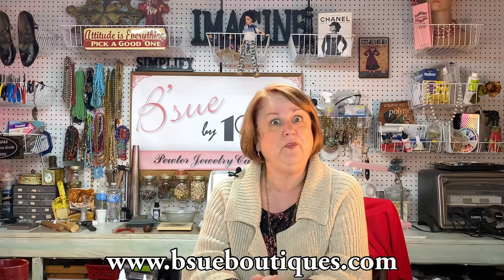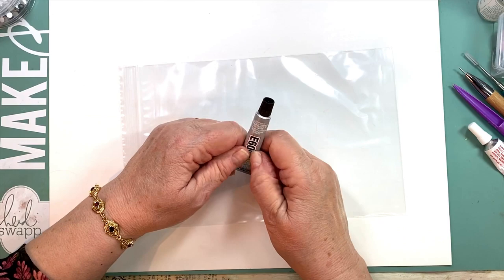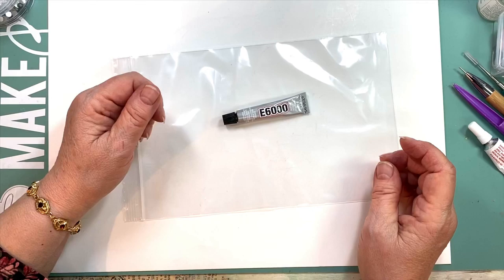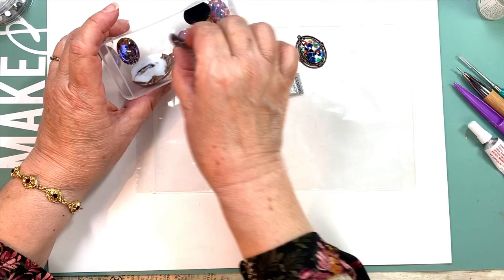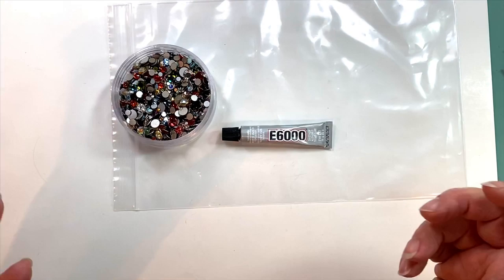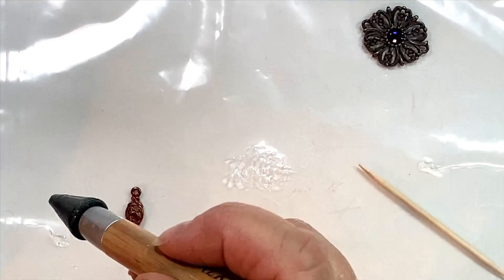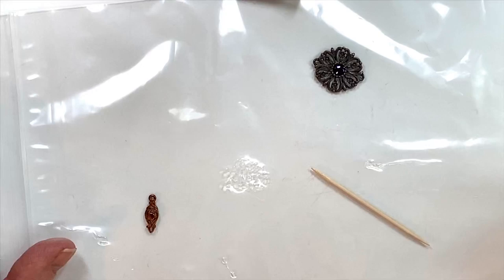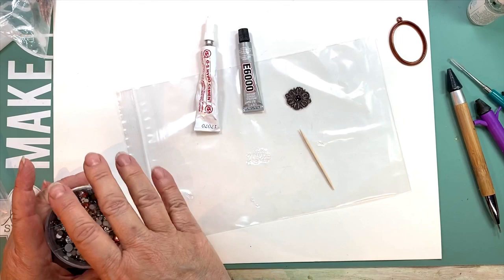The Best Glues And Sealants For Jewelry Making I B'Sue Boutiques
It's a question so often asked!  And it's been quite a long time since I've done a video about jewelry glues and sealants.  Glue technique and knowledge of the right sealant for the job is as important as anything else you could possibly learn about jewelry making, and if you are a mixed media jewelry designer or assemblage artist, here is where it starts. In this video, I will tell you and show you what I personally have had success with for many years.  If you have something you like and want to leave a remark about it in the comments here on this video, go right ahead---but please, no links.  The things I discuss here are things that have worked for me for years on end, so they are tried and true, no debating that they work when you used them properly.  But there are new products all the time, so please share if you would like.  All comments are welcome so long as they are kind.  If you like the video, leave me a thumbs up?  All the products I used in the video are things we regularly carry Come and visit us!  If you are new to us, you may use code NEWTOBSUE and get 5.00 off your first order of 35.00 or more.